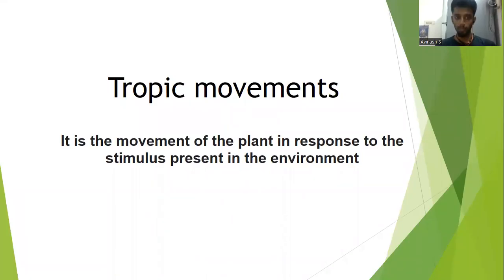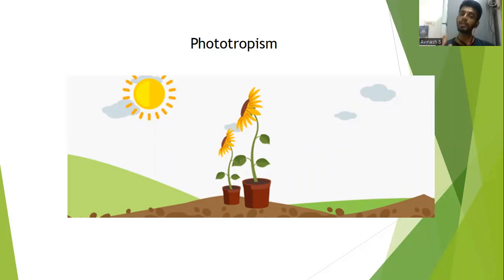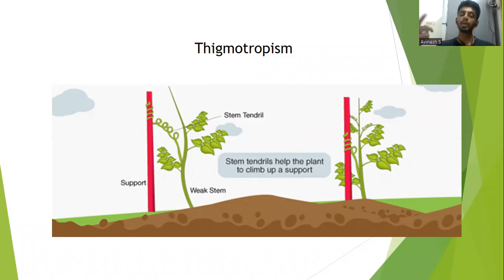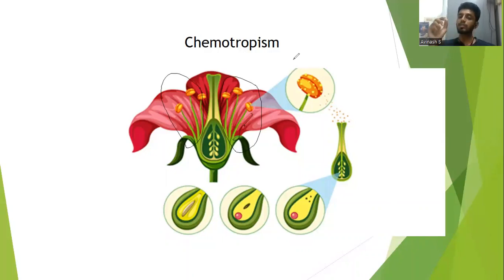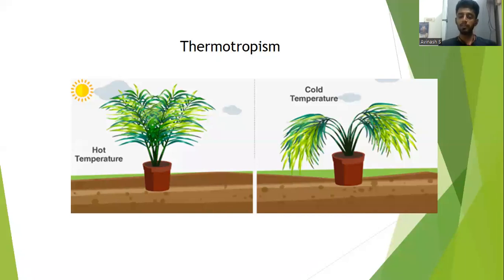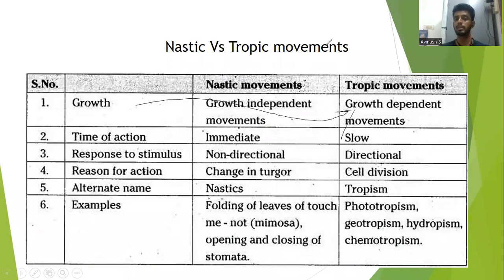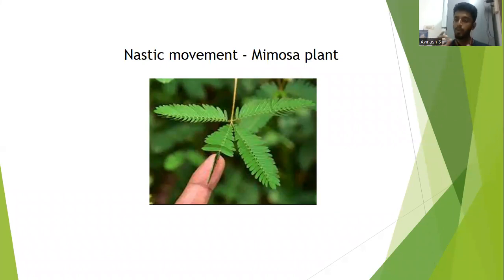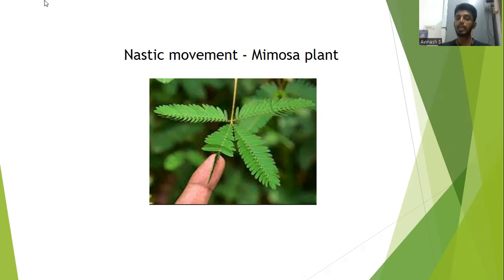CBSE G10 Science - Control & Coordination - Tropic & Nastic movements